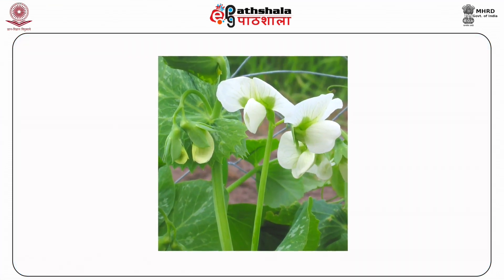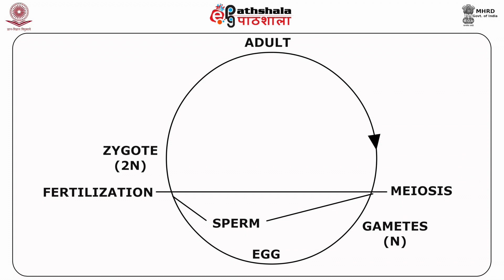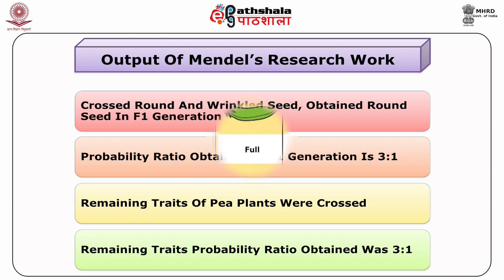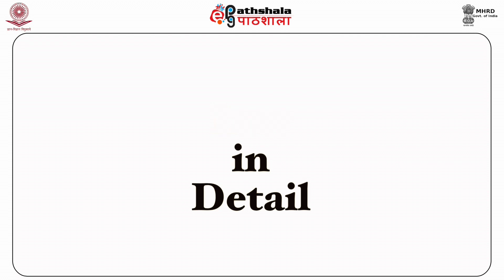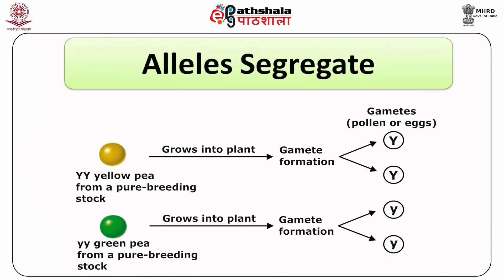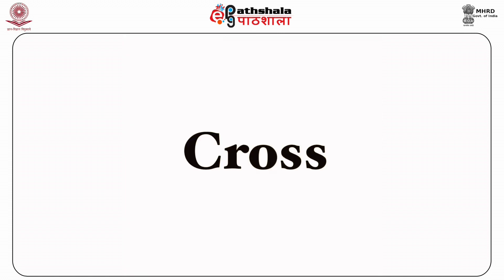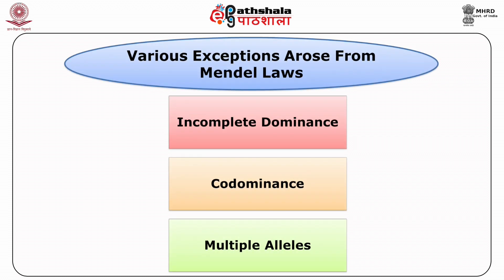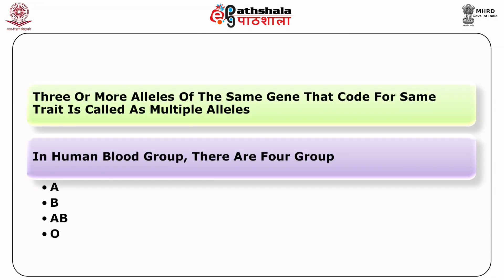M-26. Mendelian Genetics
Paper : Forensic Biology and Serology